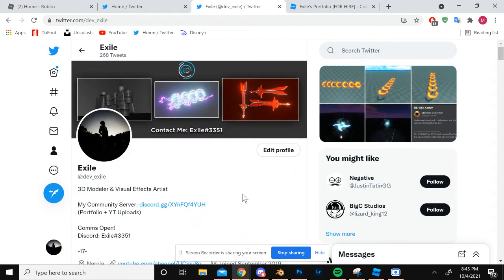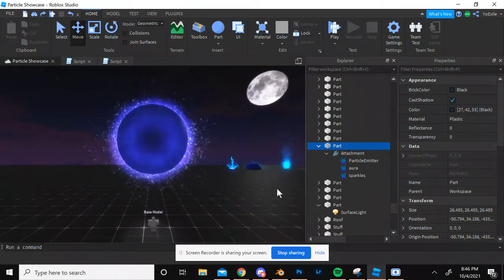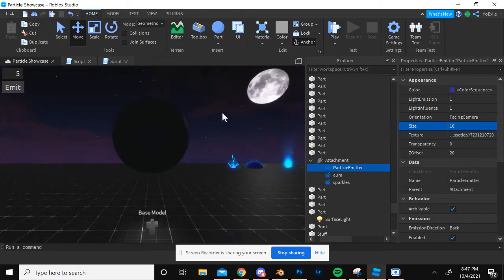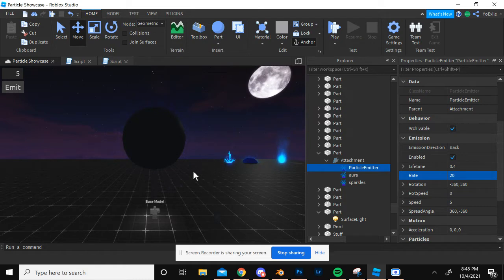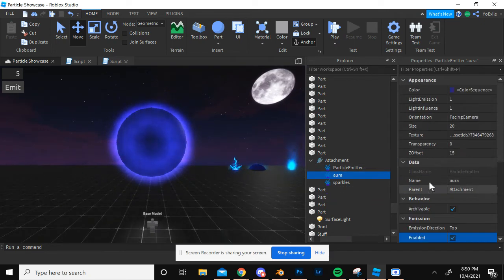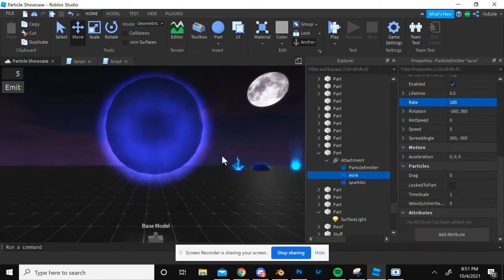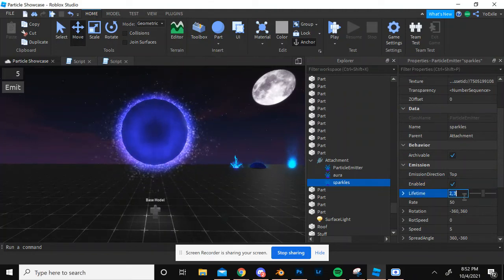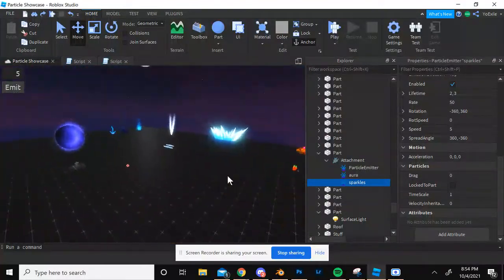Breaking Down My Previous VFX In Roblox Studio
Breaking down my previous work and showing y'all how I did it!!